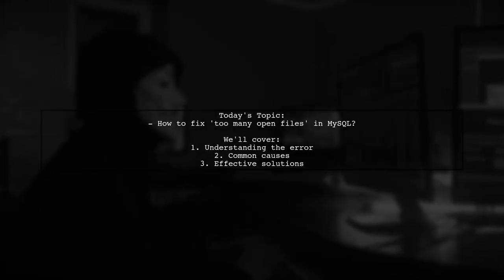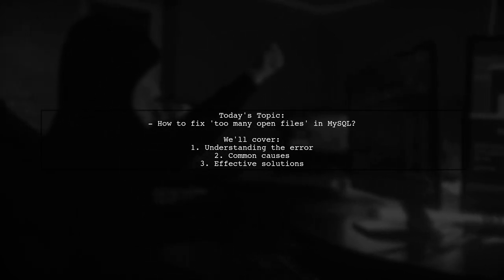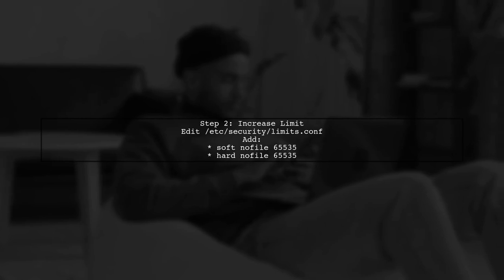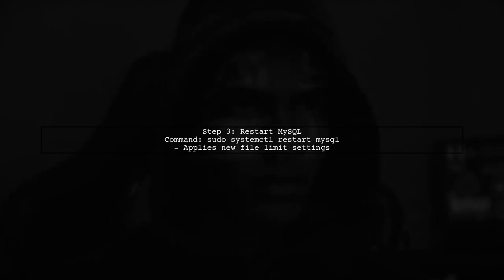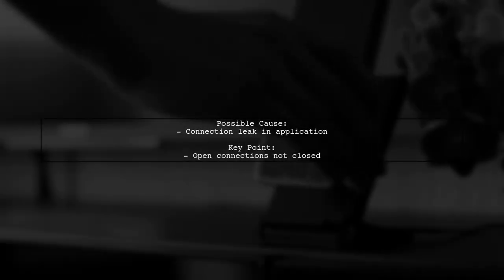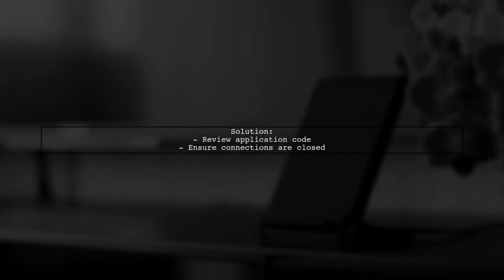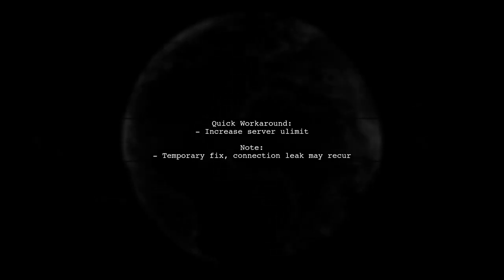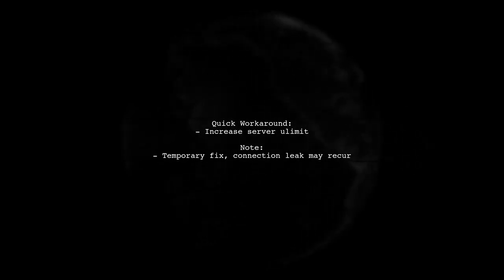How to Fix 'Too Many Open Files' Error in MySQL: Step-by-Step Guide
In this video, we’ll tackle a common issue faced by MySQL users: the 'Too Many Open Files' error. This problem can disrupt your database operations and lead to performance bottlenecks. Join us as we provide a step-by-step guide to diagnose and resolve this error, ensuring your MySQL server runs smoothly and efficiently. Whether you're a beginner or an experienced developer, our practical tips will help you manage file limits and optimize your database environment.

Today's Topic: How to Fix 'Too Many Open Files' Error in MySQL: Step-by-Step Guide

Related to: howtofixtoomanyopenfileserror, mysqlerrorfix, toomanyopenfilesmysql, mysqltroubleshooting, increaseopenfileslimitmysql, mysqlperformanceoptimization, mysqlconfiguration, step-by-stepmysqlguide,